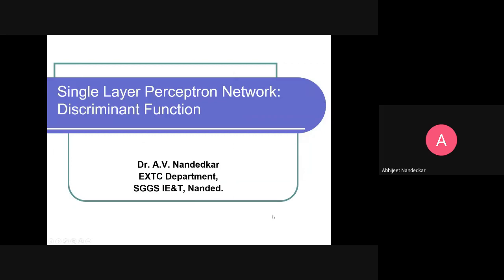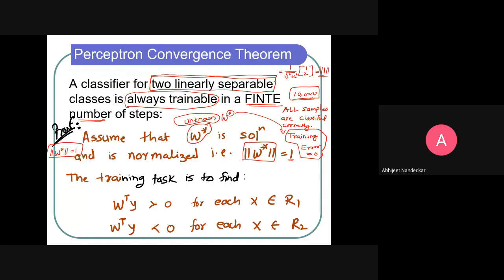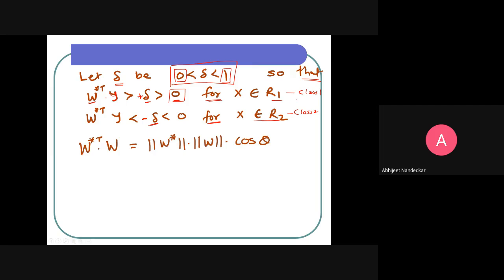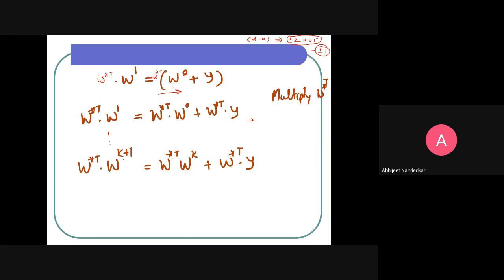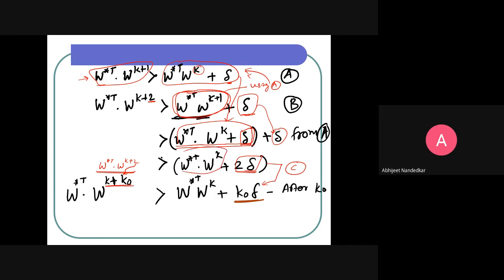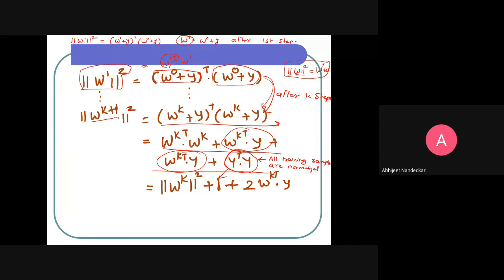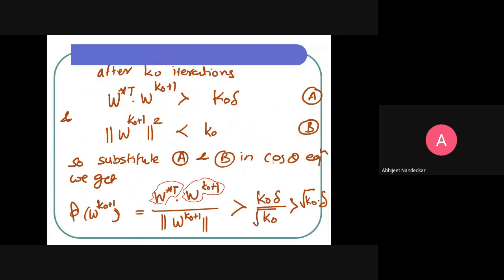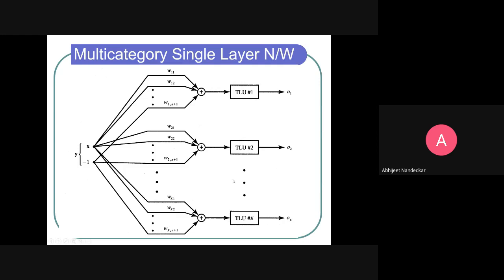Lecture 20 Perceptron Convergence Part2